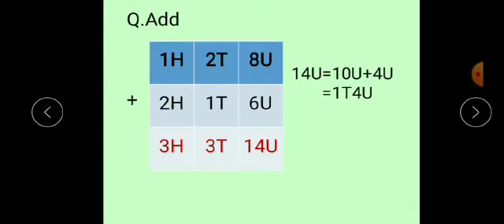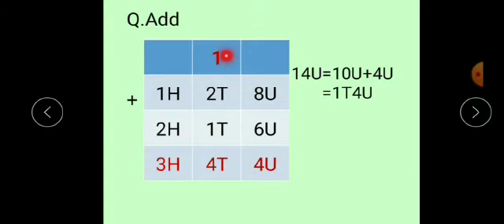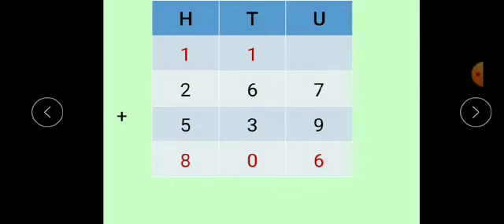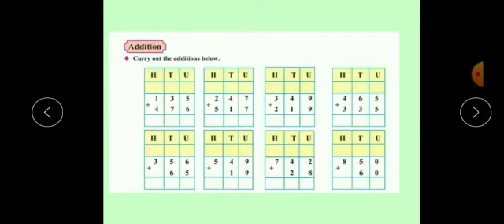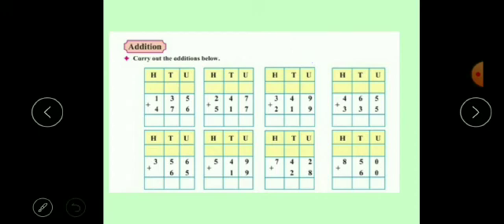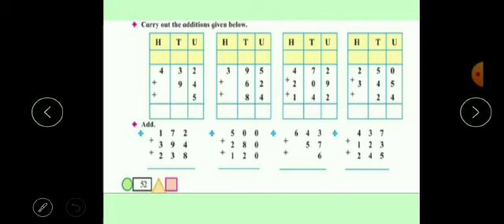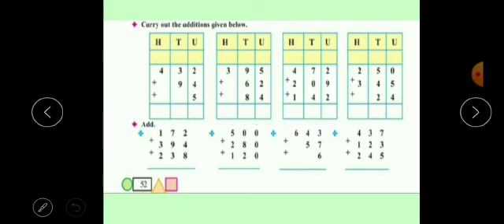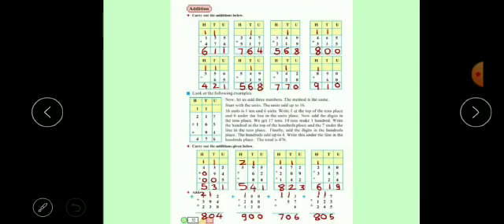Maths Std 3rd 15 DEc